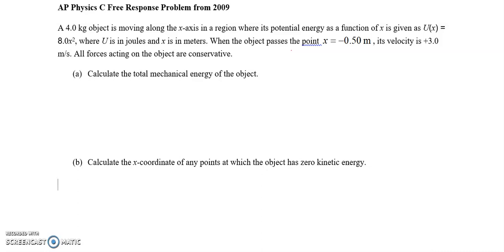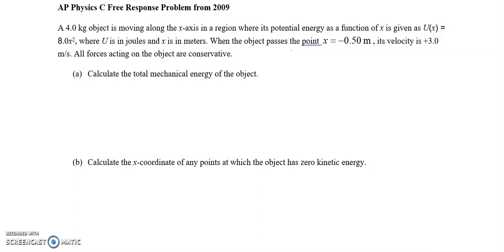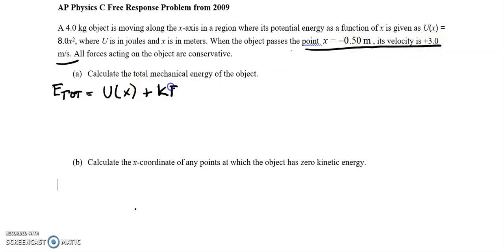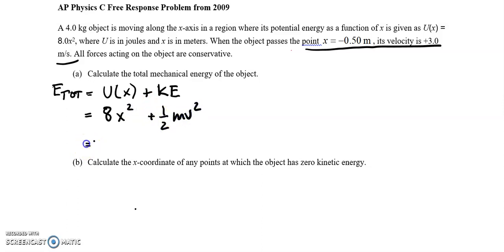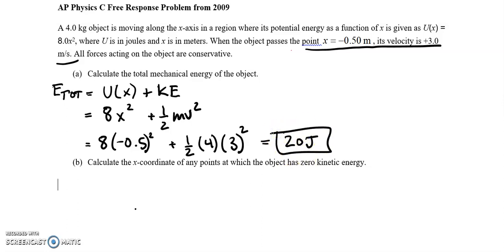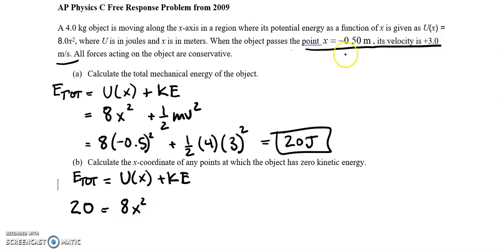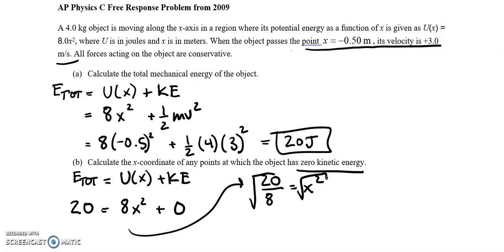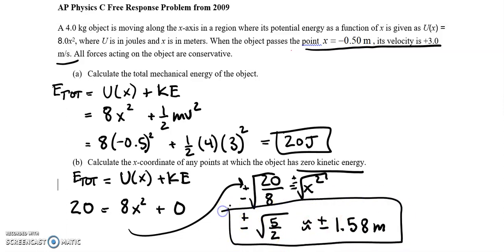Potential Energy Functions and Energy Conservation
This goes through parts (a) and (b) of an AP Physics C Free Response Problem from 2009